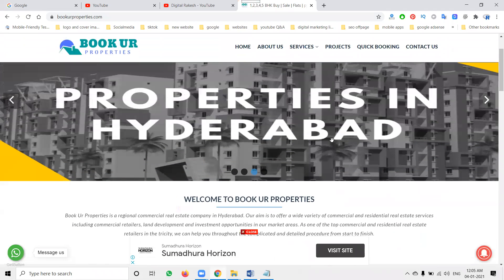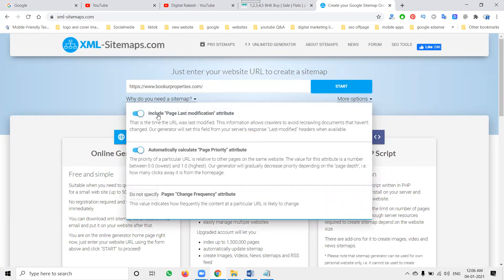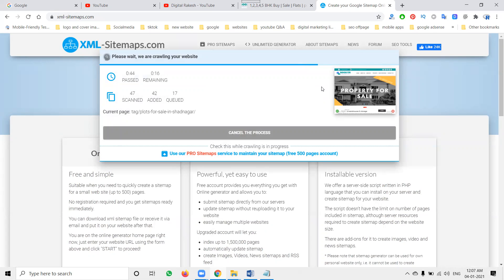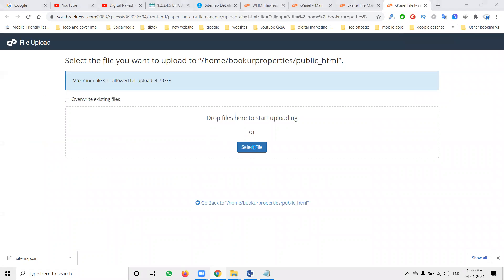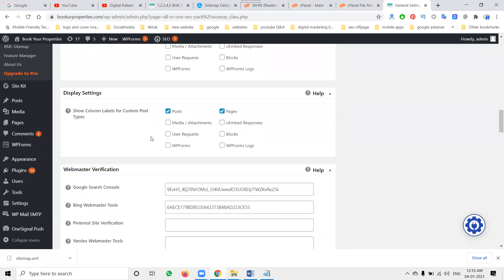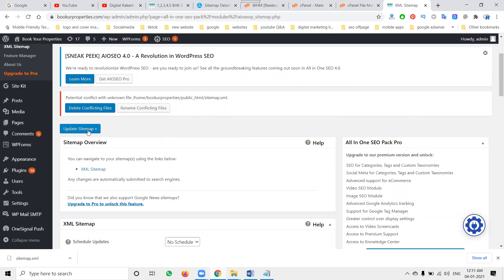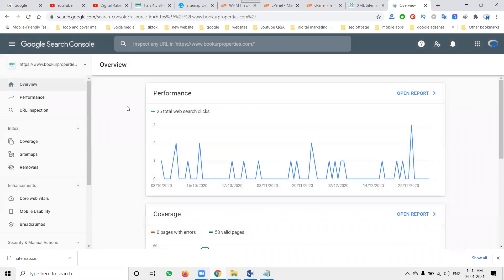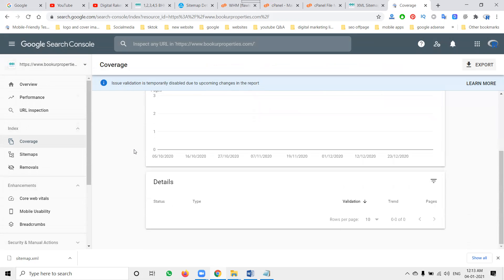How to fix wordpress website not index on search engine 2021 | wordpress tutorial - Digital Rakesh